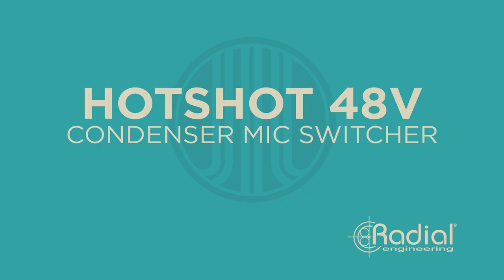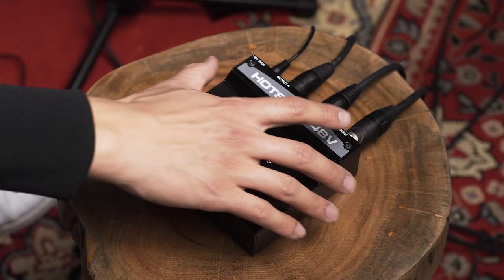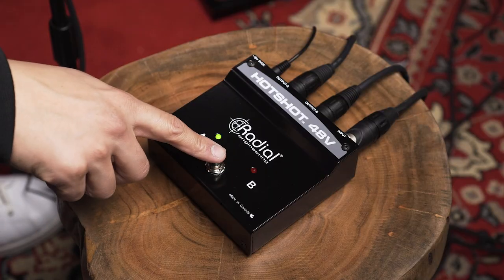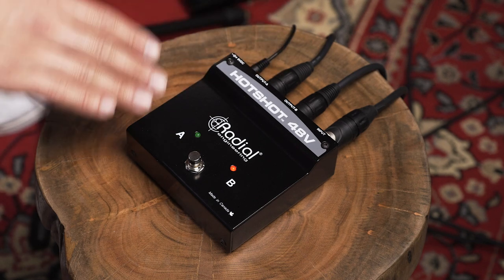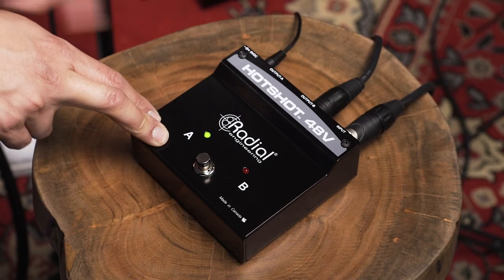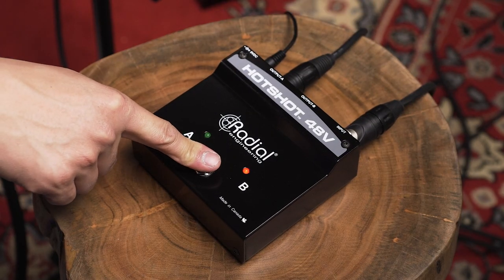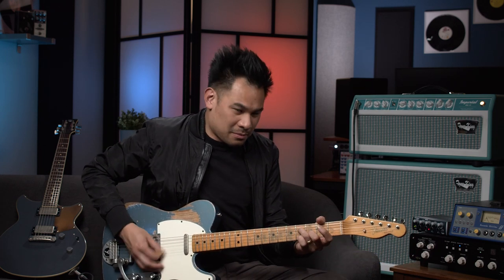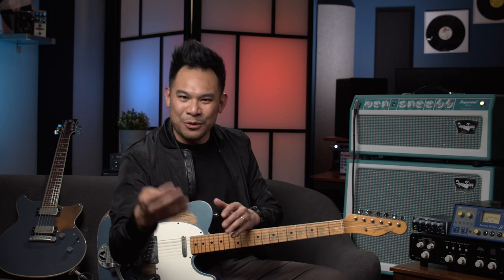5 Ways To Use The Radial Hotshot 48V Condenser Microphone Splitter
Chapters
0:00 Intro
1:12 How This thig Works
1:54 Band Leader Use
2:58 Use For Multi-Instrumentalists
4:42 Talkback Mic
5:41 Cough Button
6:17 Use for Instrumentalist YouTubers/Podcasters/Online Teachers
8:27 Goodbyes

🤘BIG THANKS TO:
Jared
Music Therapy Laz
J.M.A.
Robert G.
Jose B. M.
Robert K.
Chris
Thorsten W.
Cris S.
Michael S.
Nate
Danny T.
Naomi W.
Victor P.
David R.
Brad T.
Mickey S.
JAM Pedals
Jon Mi.
Jon Ma.
Jac T
Balte P.
David M.
Chris B.
Enrico R.
Alastair S.
PapaFlo
Ryan K.
Jeffrey J.
Brad H.
Ricardo H.
Filippo M.
Scott H.
Jim G.
Yury S.
Matthew P.
Douglas J.